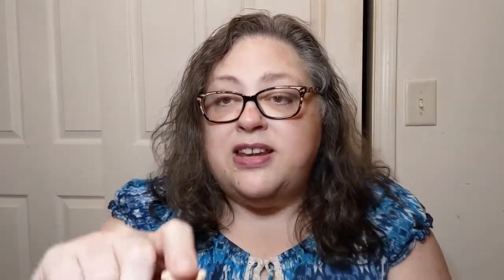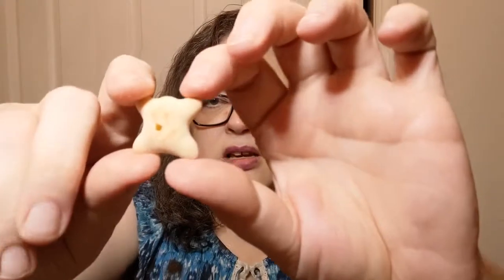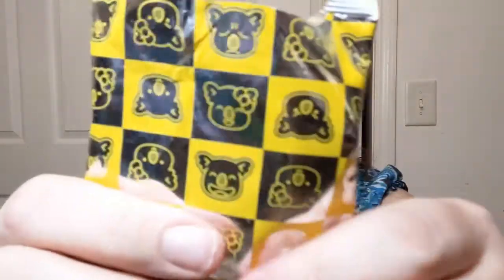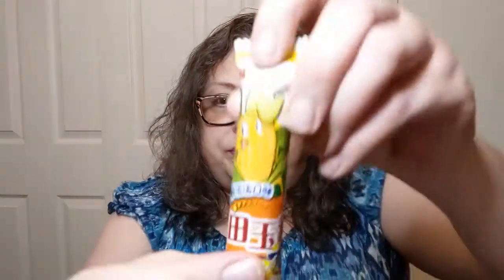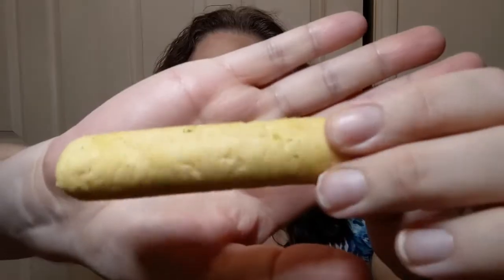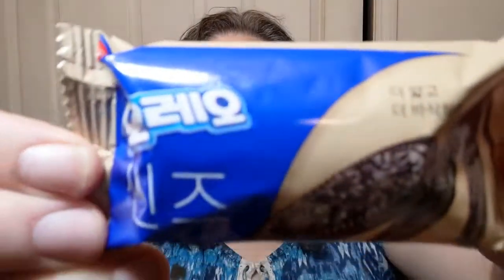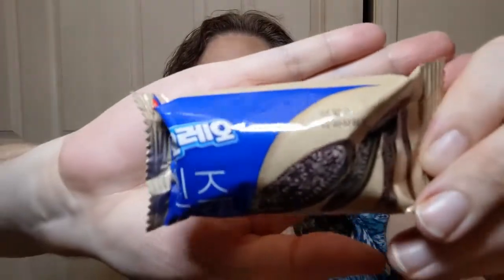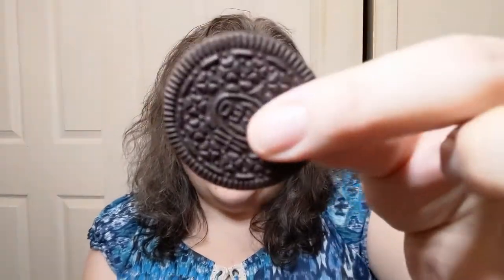Snacks Around the World - The All Asian Edition - Crochet, Life, and Stuff with Debra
Snacks today were from my Munch Addict Subscription - I pay for it myself.

Will "The Hand" steal some away?

Check out Kelly and Kevin at @lifeofamil-wife